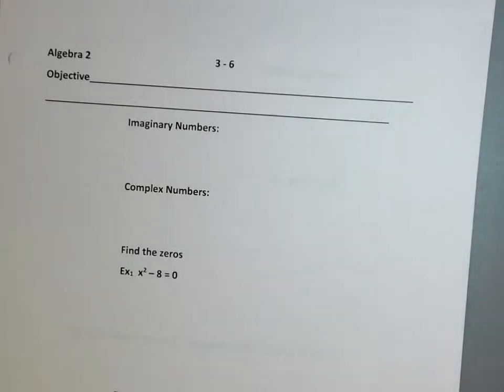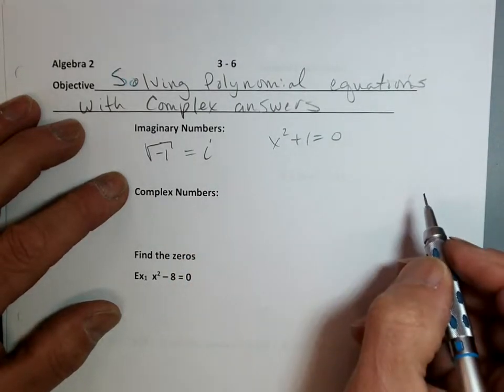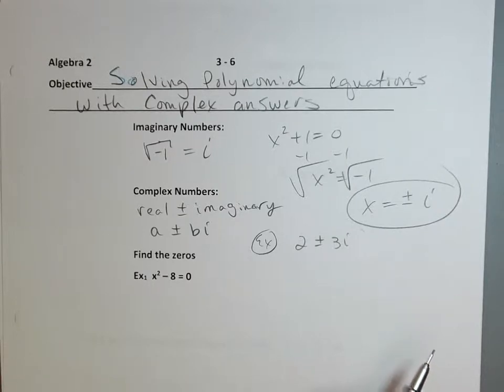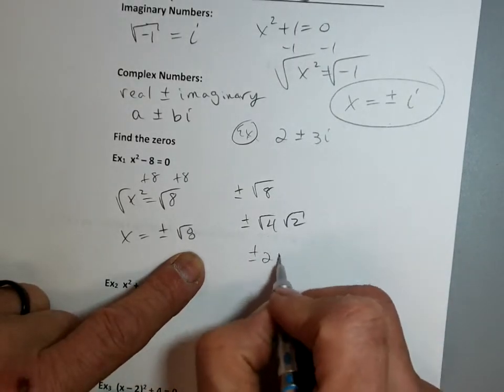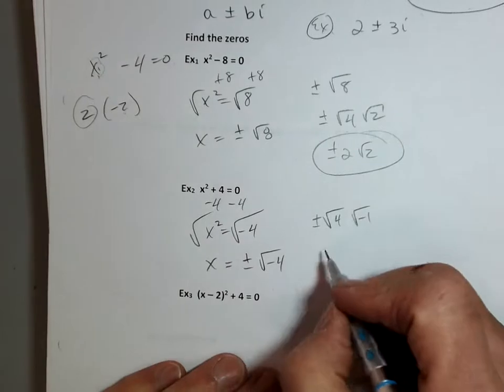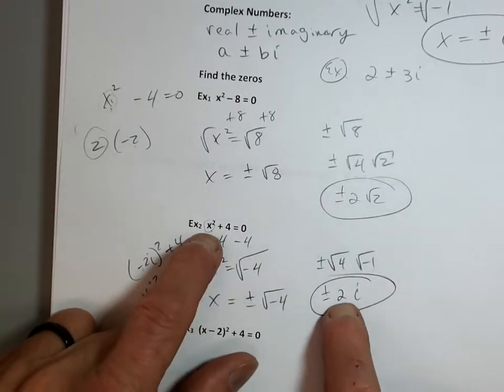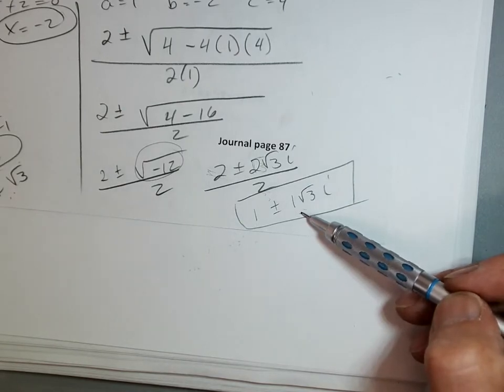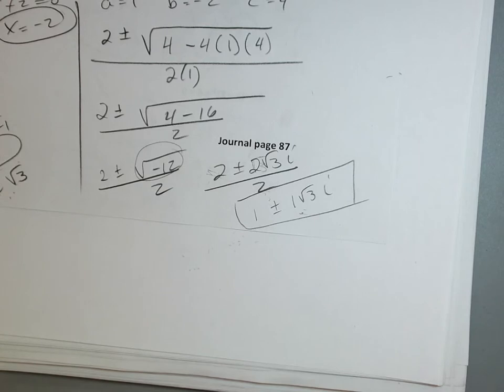3 6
Description